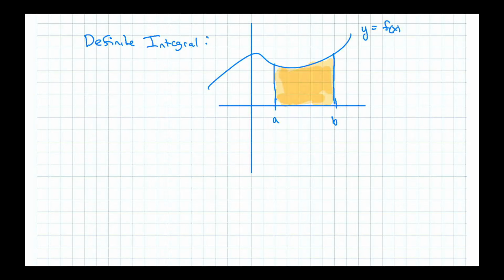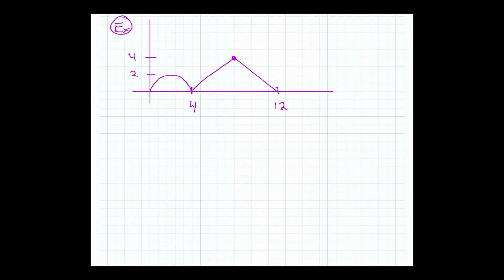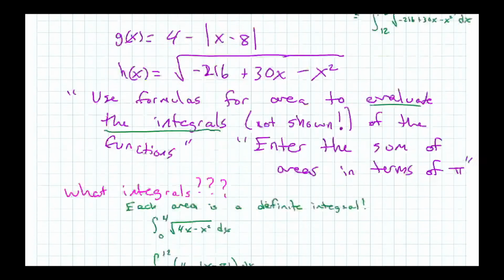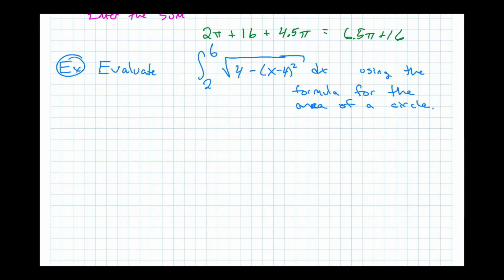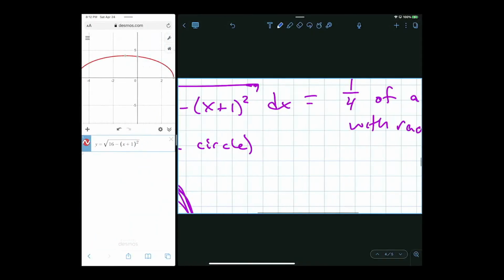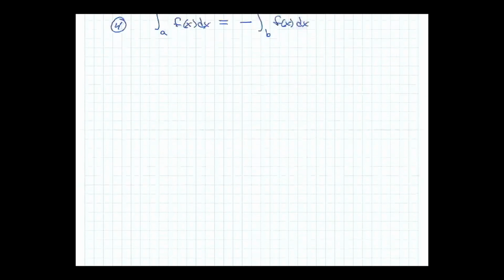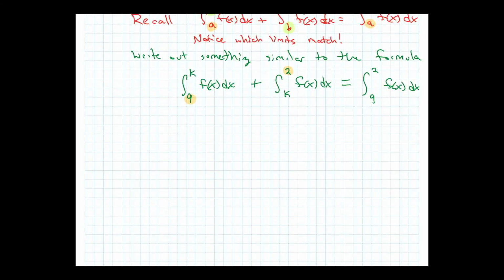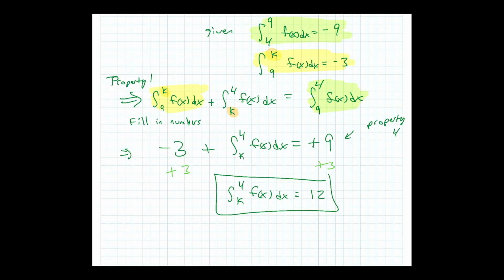Math 4A Lecture 27 Areas and Definite Integral FIXED